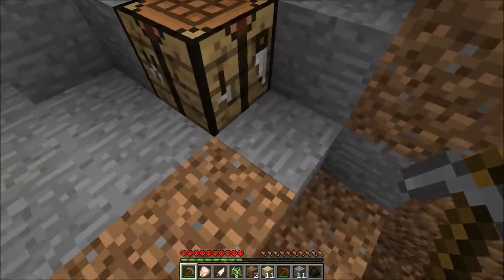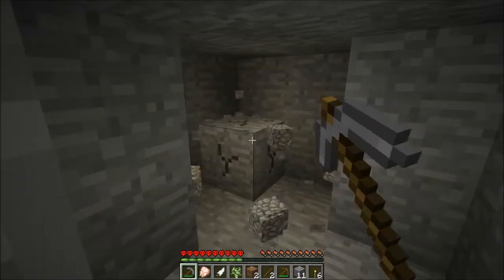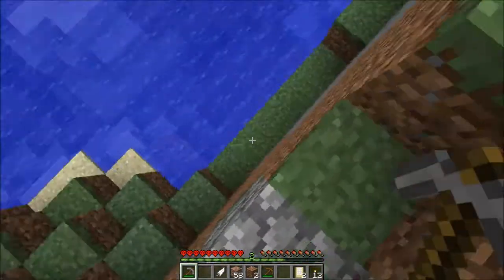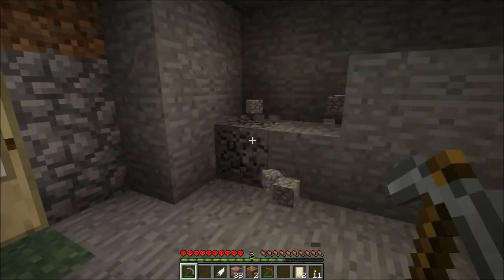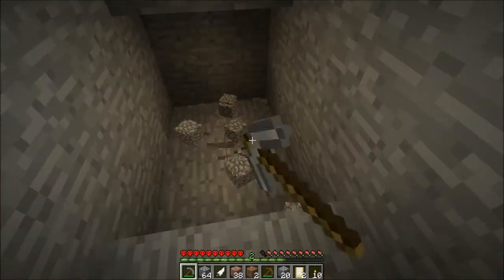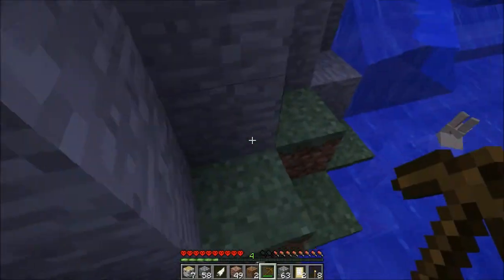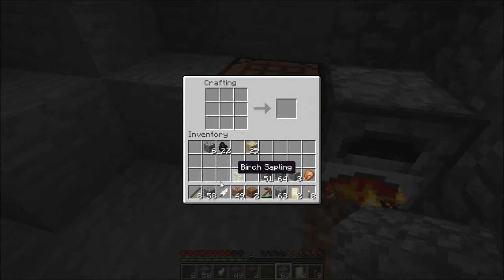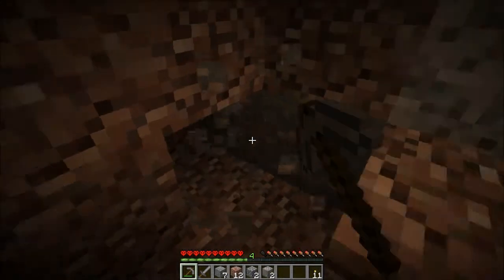Minecraft Hardcore Play Through Pt.1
I attempt my first Let's Play in Hardcore mode! Let me know if this is a series you enjoy, and if it should be edited, timelapsed, etc.